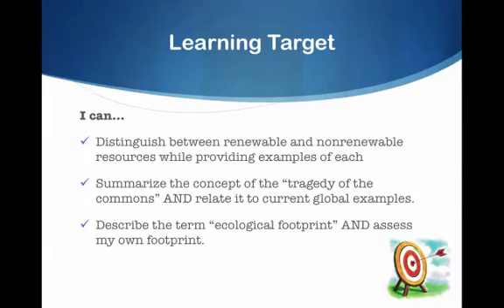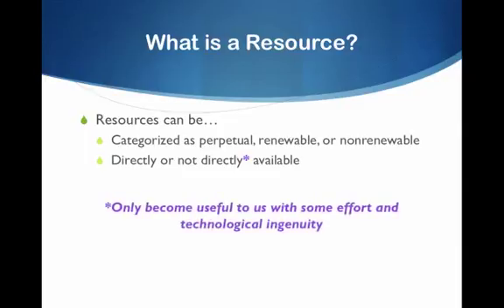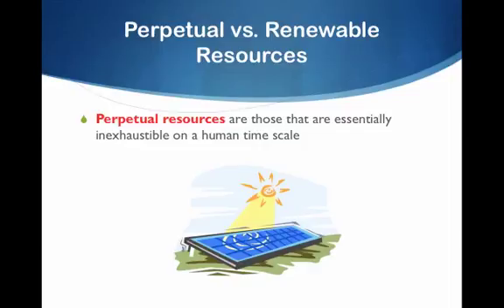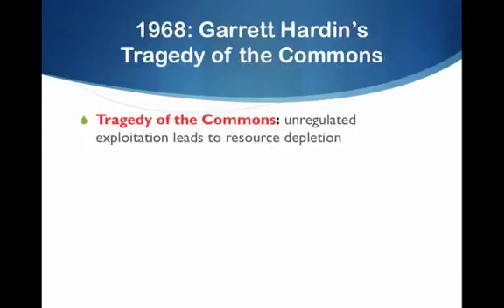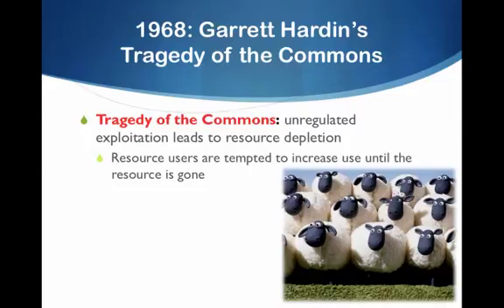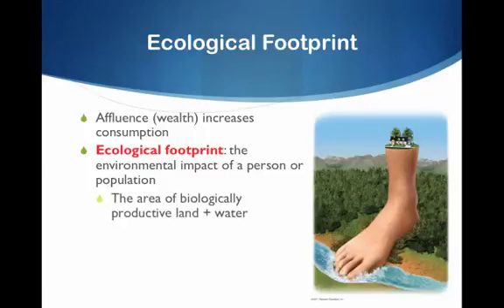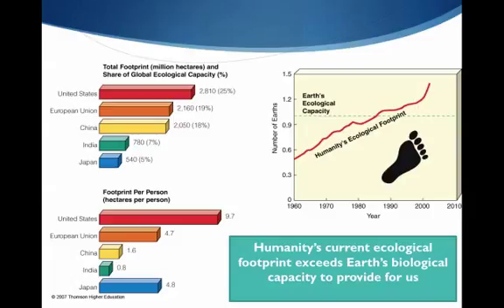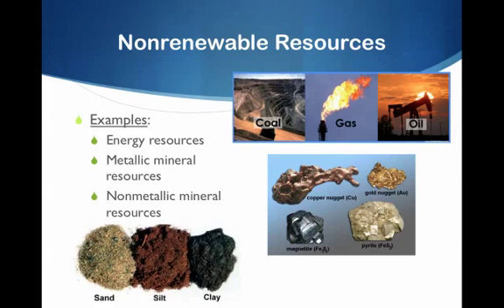#2 - Resources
Unit #1 - Intro to Environmental Science